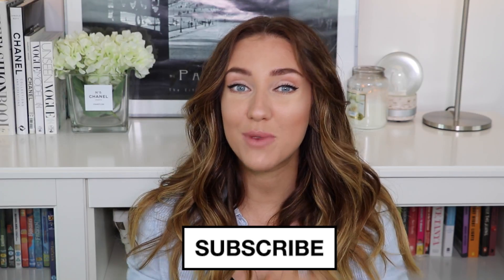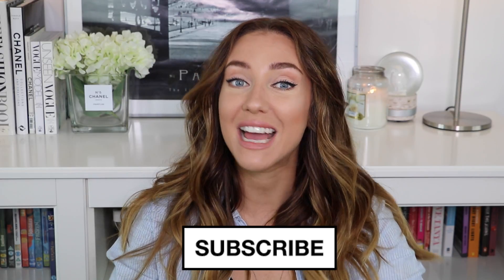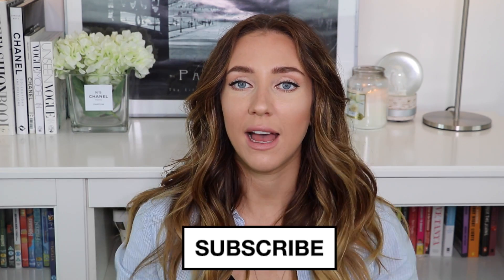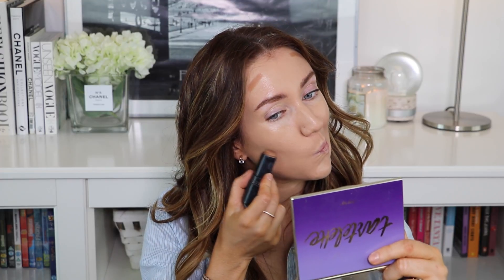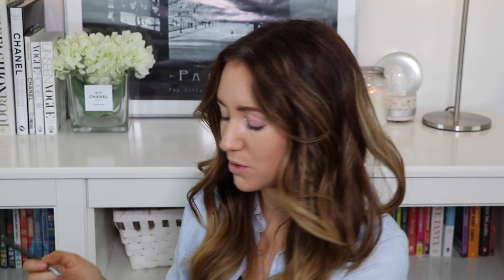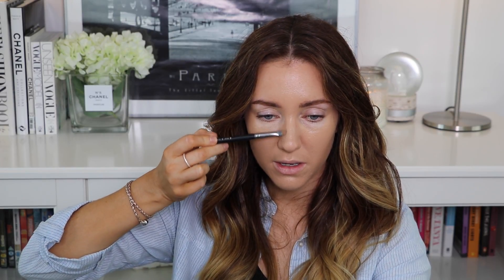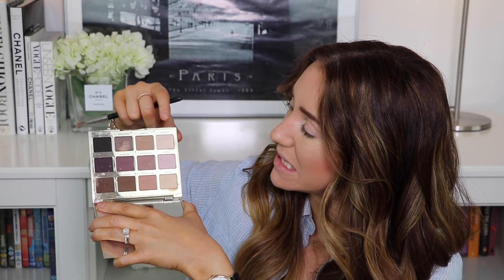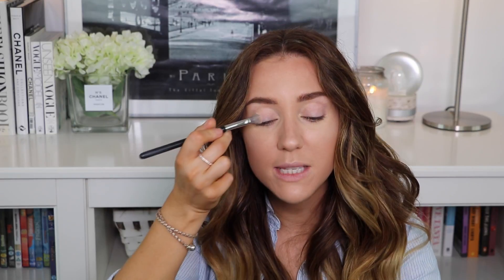Updated Everyday Makeup 2016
Some of you have been wanting this one for a while. I'm using new products that you have seen me use recently in my vids but I feel that lots of my daily products have changed since the last everyday makeup that I uploaded. I hope you enjoy!!!

❤️ PRODUCTS MENTIONED ❤️
Laura Mercier Primer
YSL Touche Eclate Foundation (B40)
Mac prep and prime in light boost
Nars Cappadoce Matte Multiple
Laura Mercier secret brightening powder
Bare Minerales Mineral veil
Sweethearts perfect flush blush - sparkling belinni
Sleek face form palette
Rodial instaglam highlighter
Urban decay eye primer
ABH brow wiz soft brown
Maybelline brow drama medium brown -
Amazonian clay palette
Loreal superliner
Benefit roller lash
Clarins double fix mascara
Charlotte tilbury lip liner in pillow talk
Charlotte tilbury lipstick in penelope pink
Clarins fix it spray

Pandora Bracelet
Oliver Bonas Bracelet
Pandora Ring

Camera: Canon EOS 80D
Camera with lens
50mm lens
18-135 lens